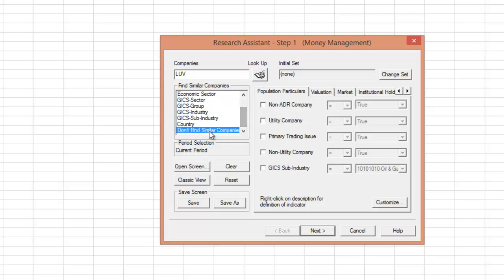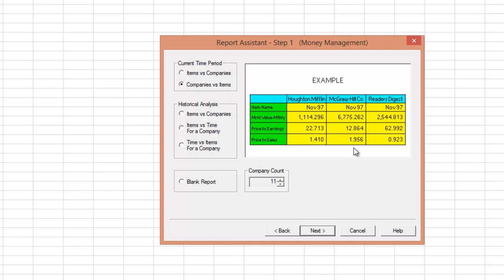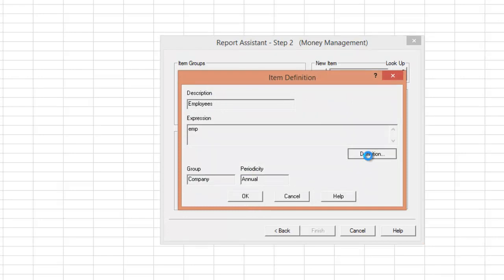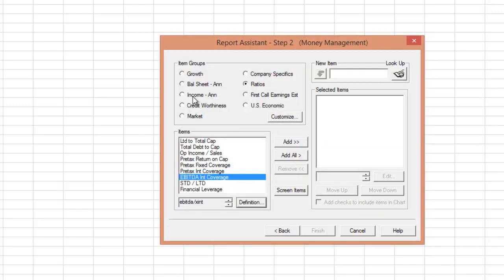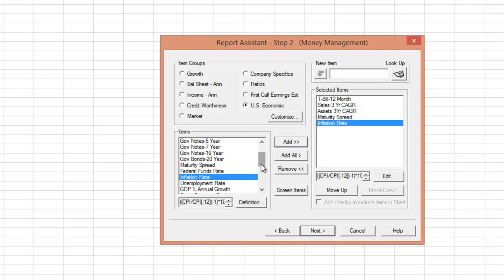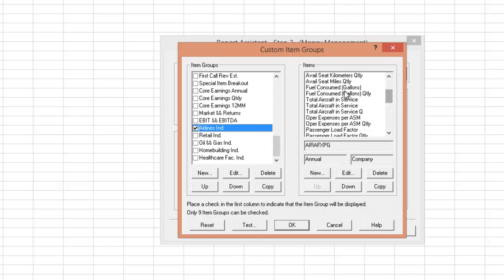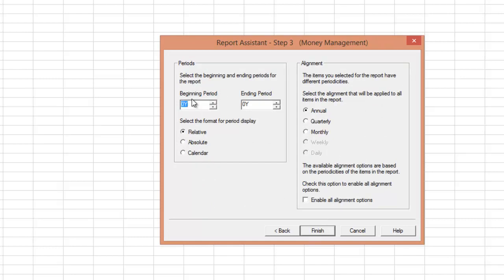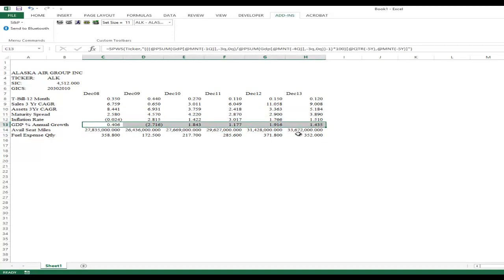Research Insight selected items –filtered by industry and market cap